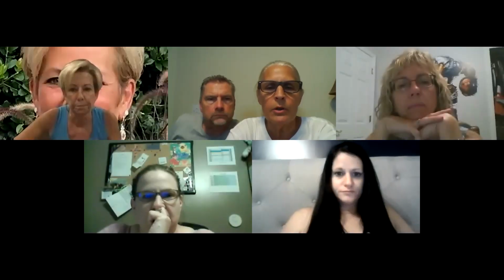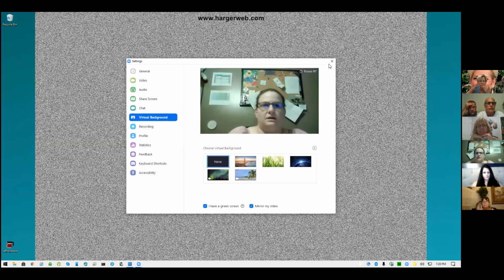Team Zoom 09/14/2020